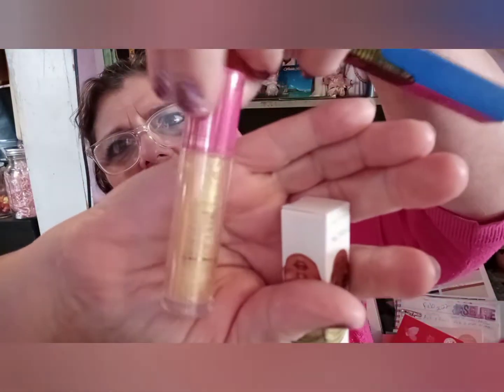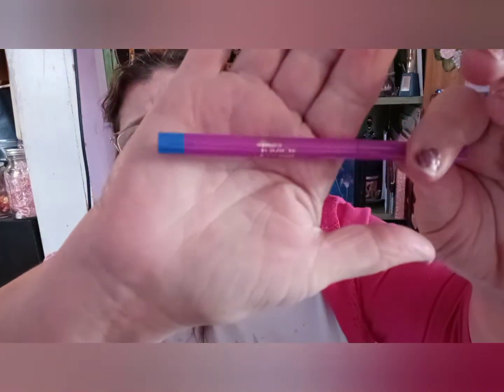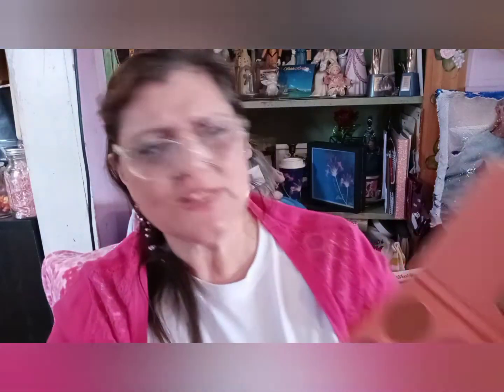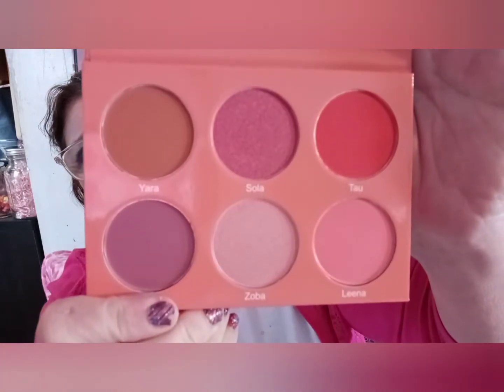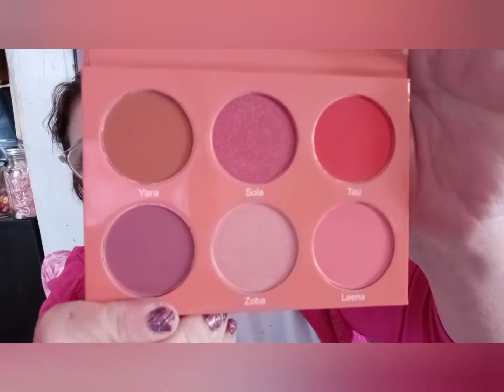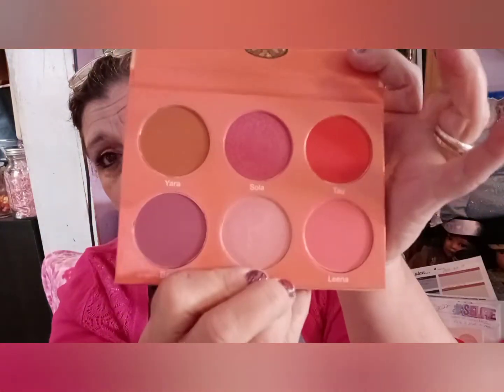Juvias Place Mystery Box February ❤💋❤